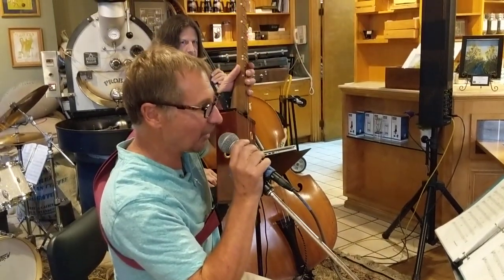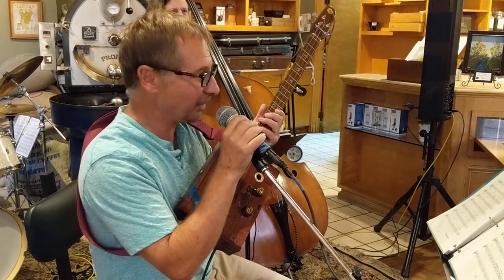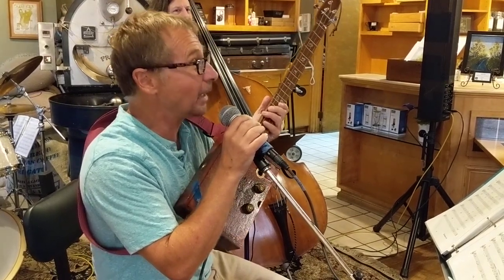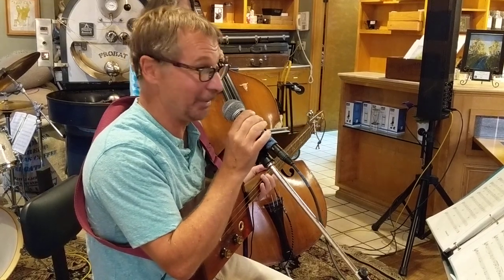Parallel Universe Cigar Box Blues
Ron Florentine's new found cigar bar from Oregon!